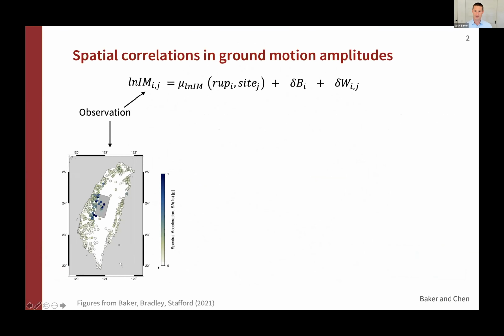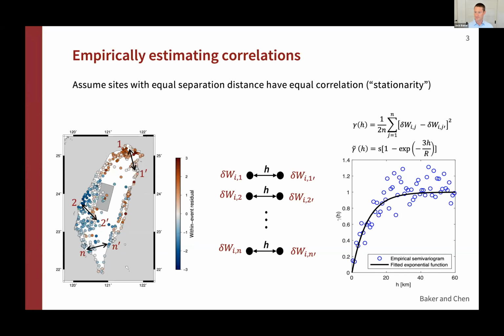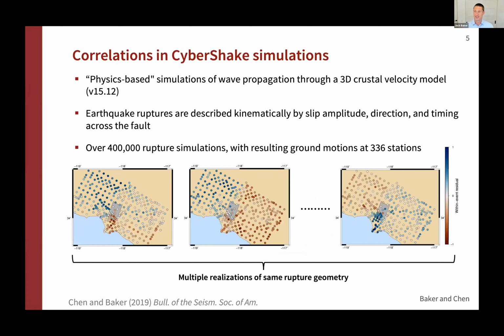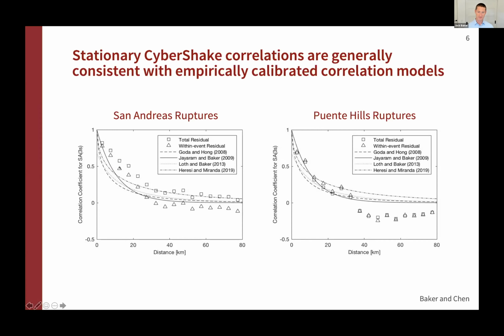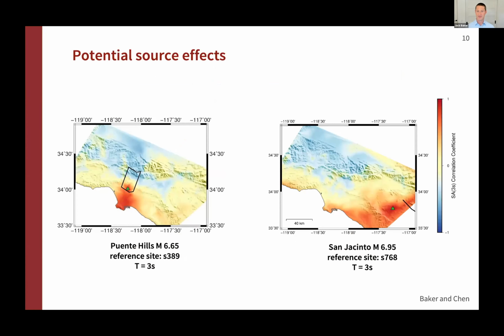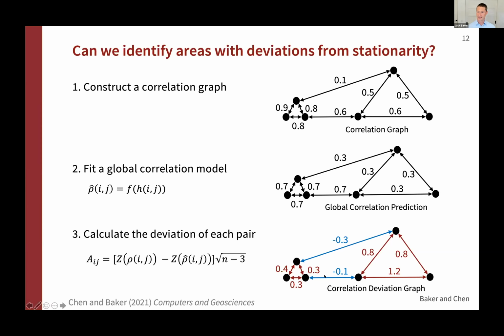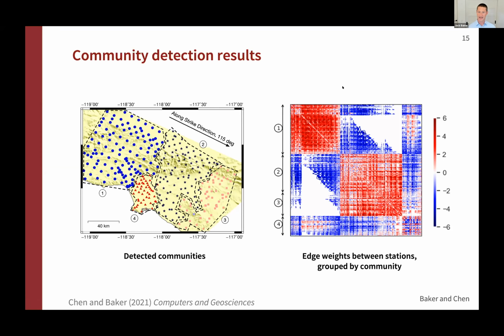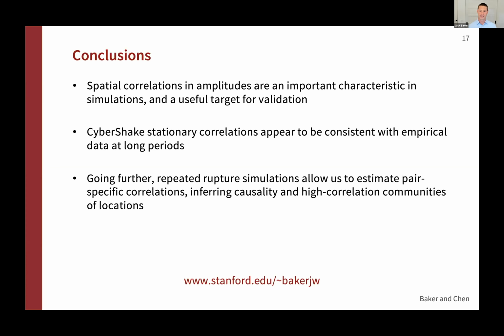PEER Pacific Rim Forum 2021 Day 2 - Jack Baker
"Spatial Correlations in CyberShake Ground Motion Simulations: Validation and Estimation of Non-stationarities" - Jack Baker, Stanford University, Palo Alto, California, USA